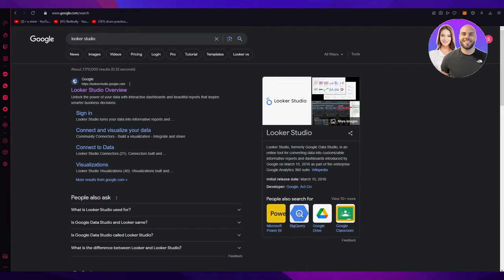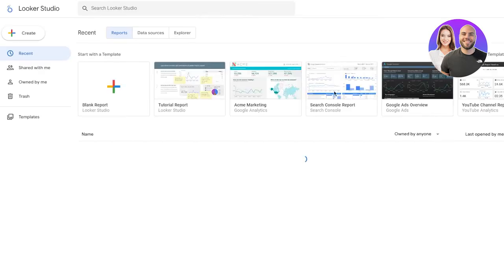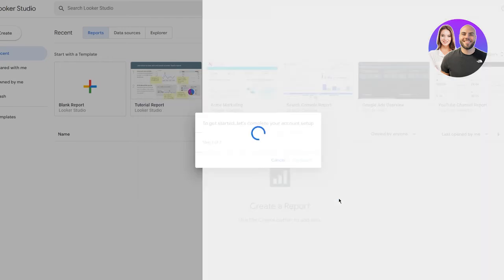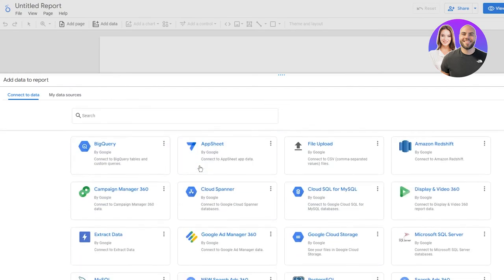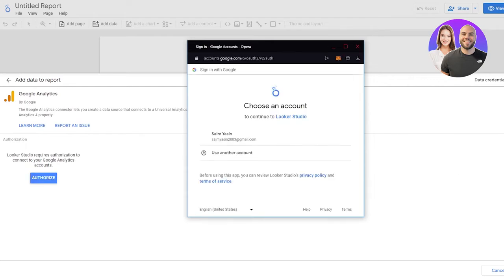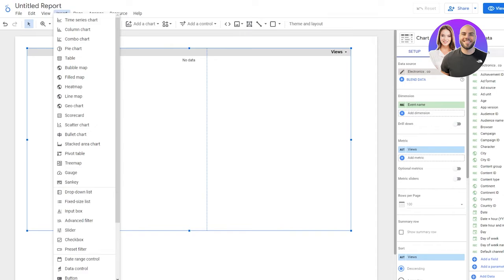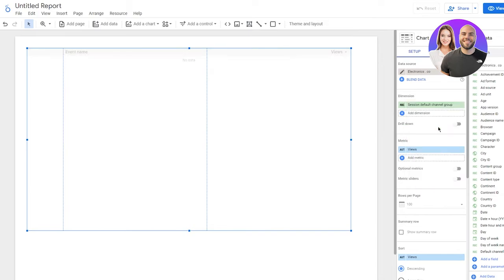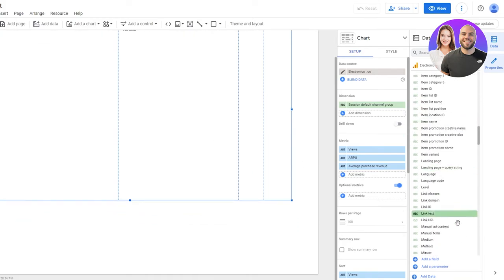Looker Studio Tutorial For Beginners 2025 Step By Step